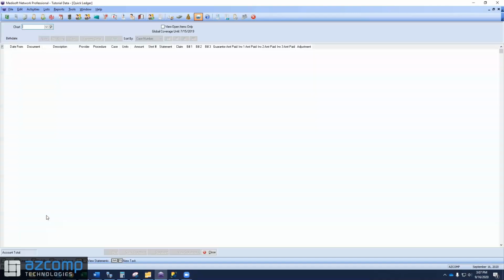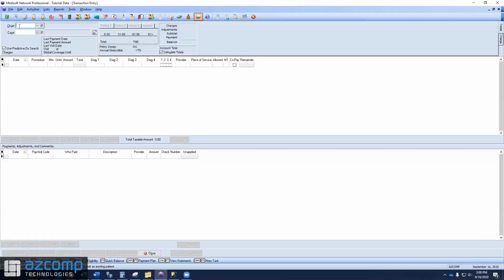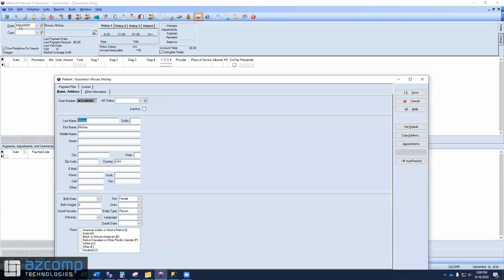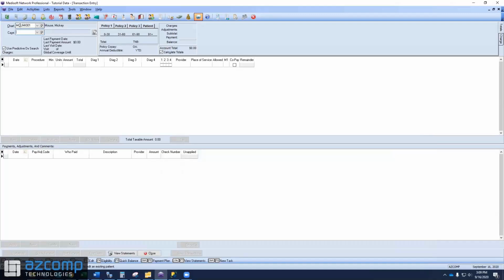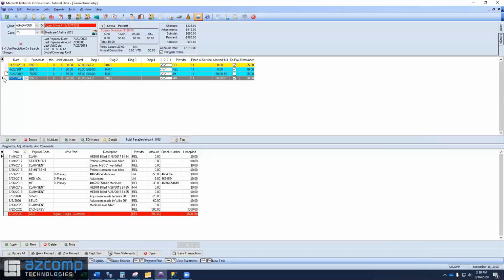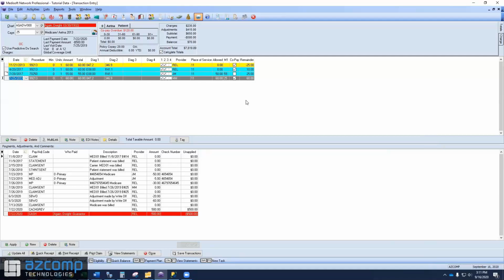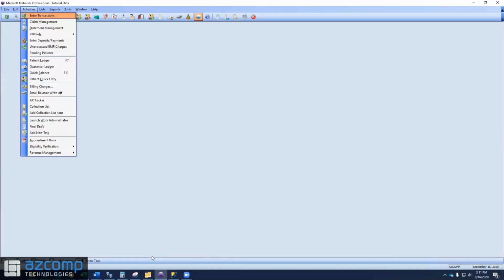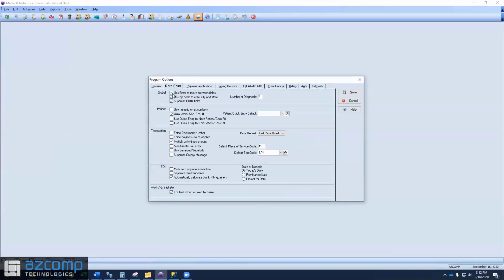Medisoft Keyboard Short Cuts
If you want to maximize efficiency using Medisoft keyboard short cuts, this is the video for you. Check it out!